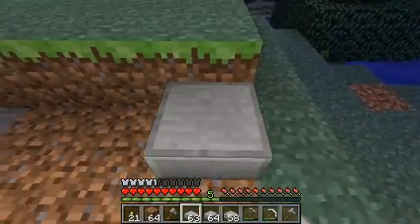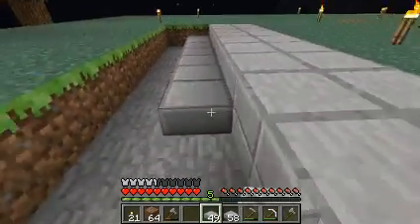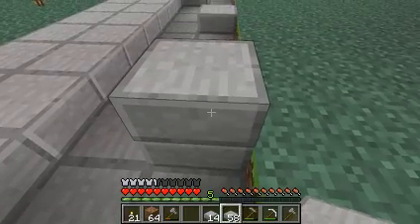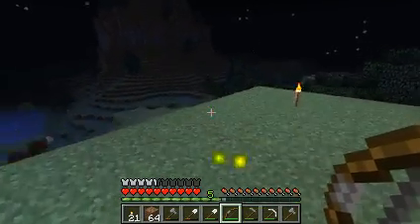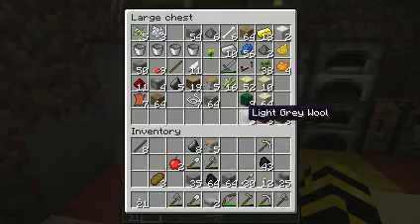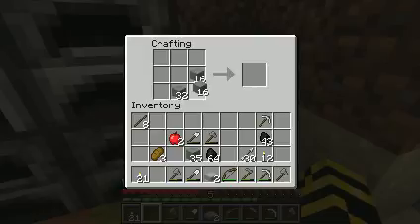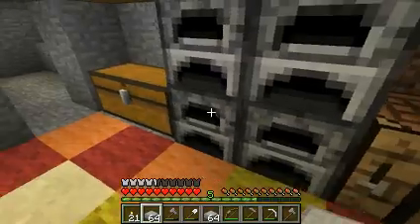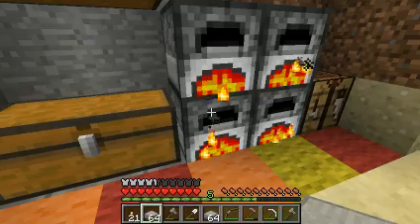Deathtitans Minecraft Lets Play - Episode 21: All the paths must be constructed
Der Read the title